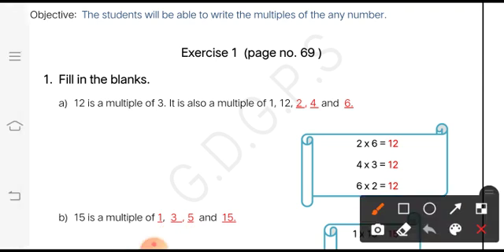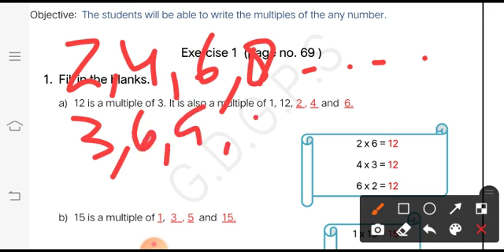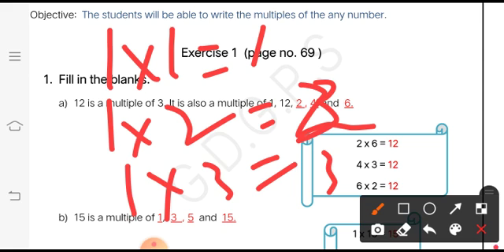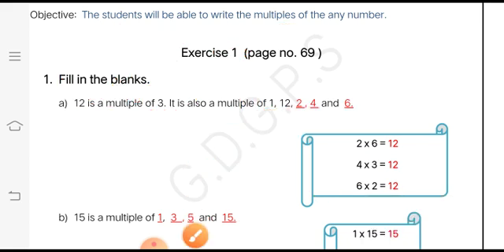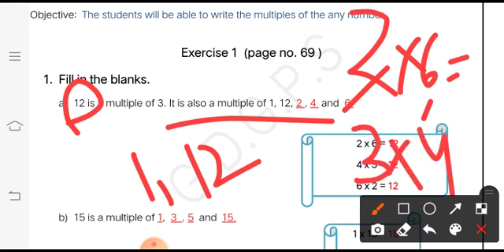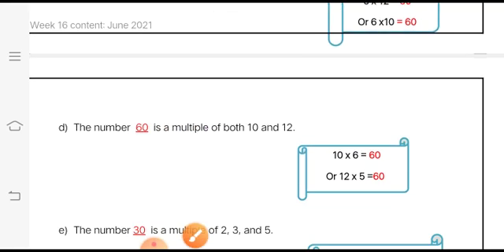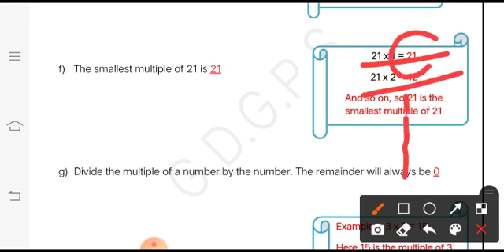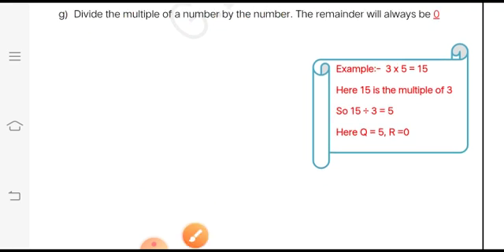Grade 4 Math Multiples & Factors Ex 1 19 06 21 Saturday Week 16